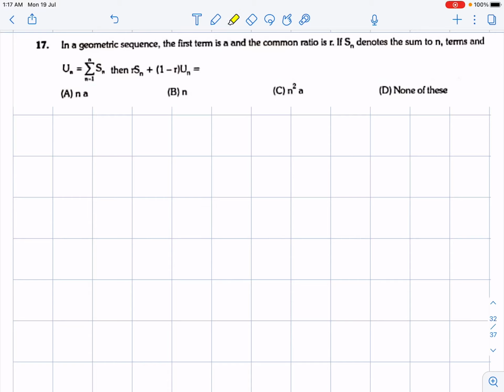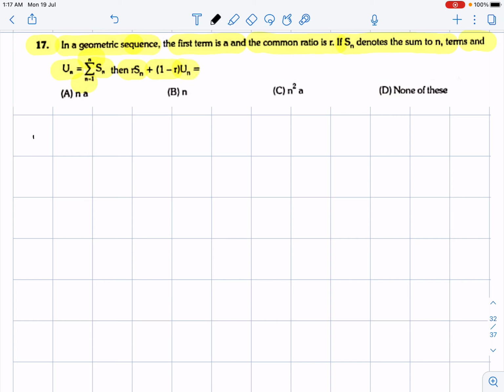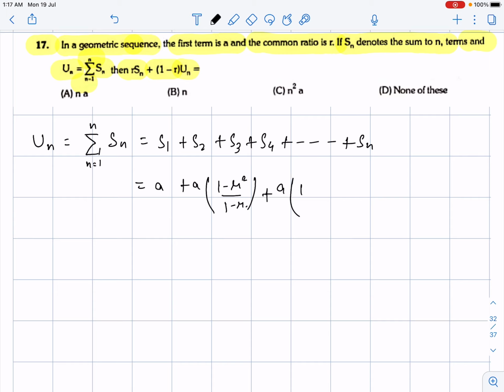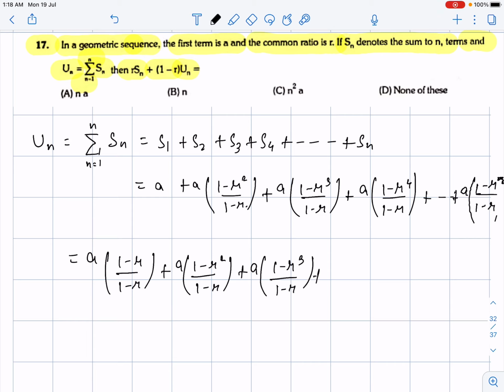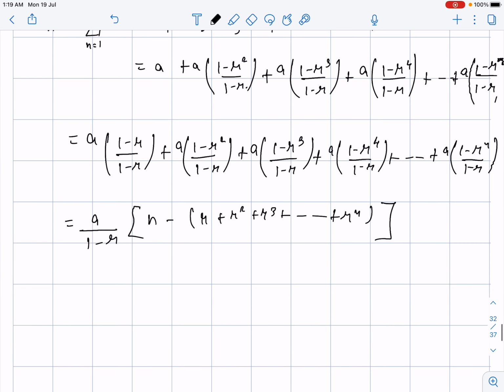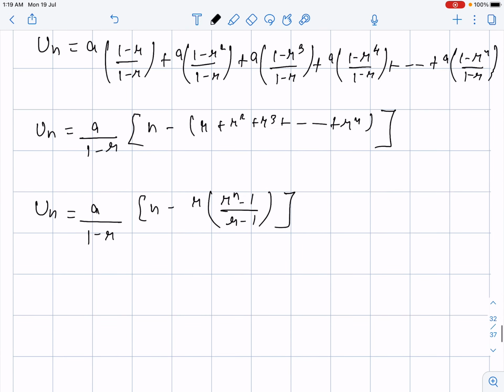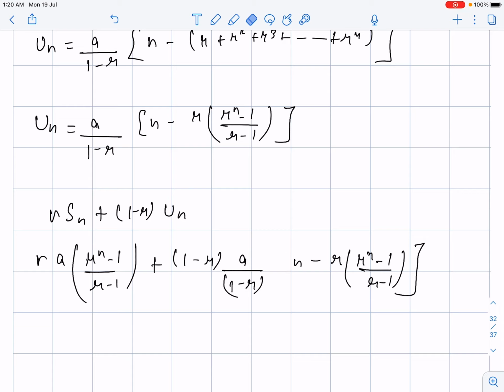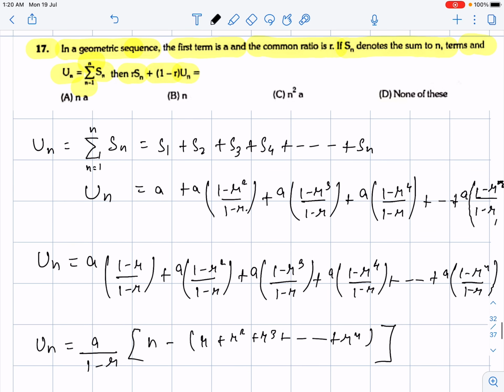IIT JEE Maths : Sequence & series Question 17